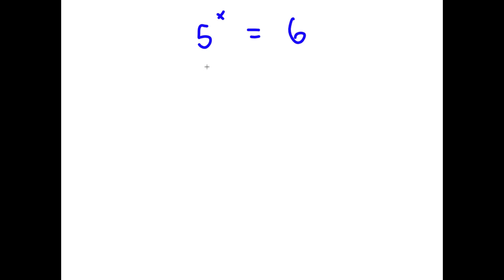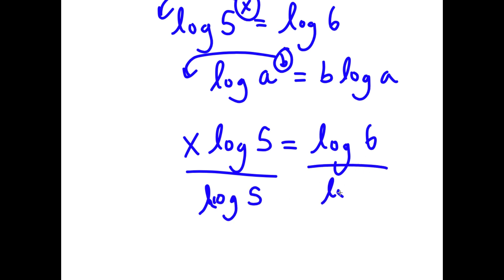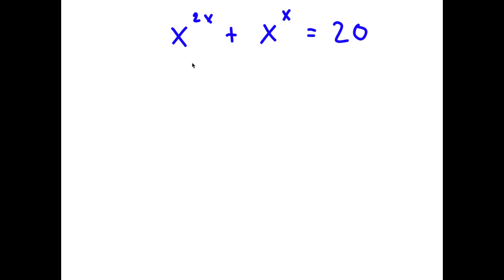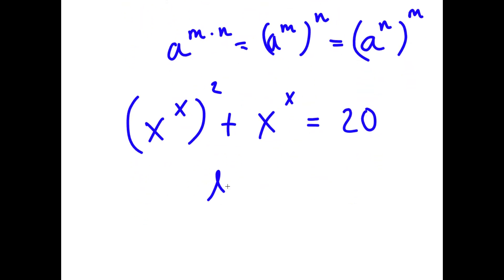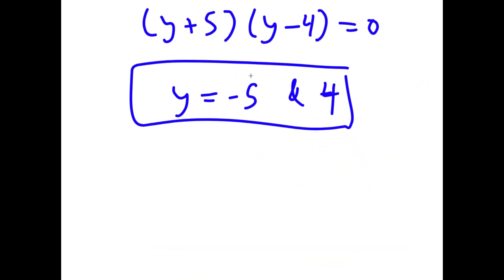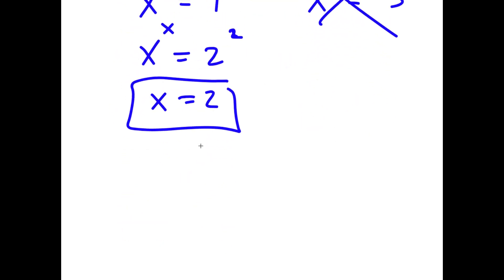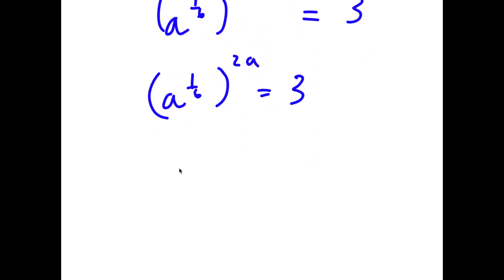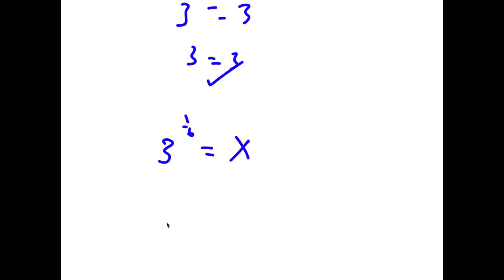A Simple Problem With A Complicated Answer